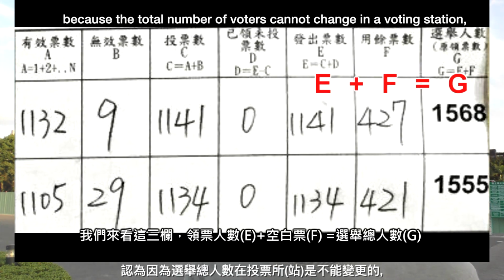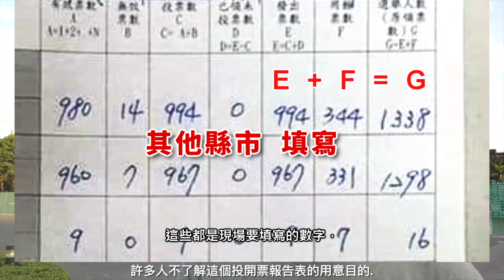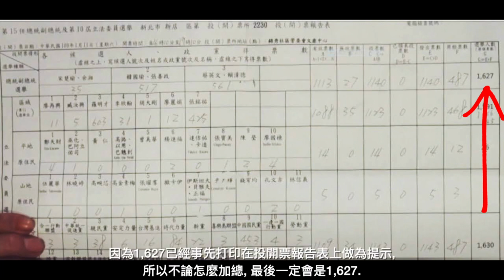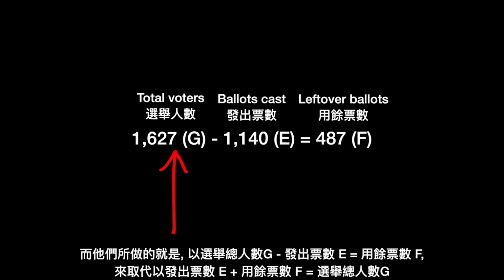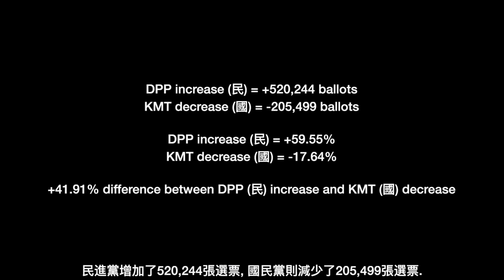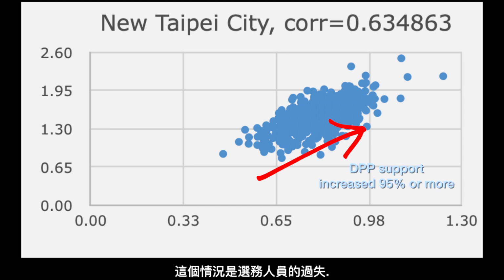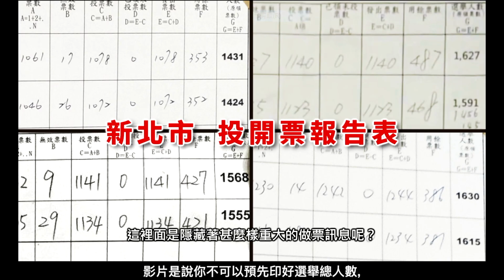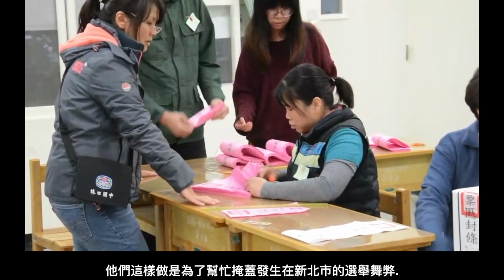E+F=G? 總票數(G)必須核對, 可是台灣事實查核中心不知道? Taiwan Fact Check Center blocks election fraud video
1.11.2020電腦舞弊是則來自蔡政府的假訊息 - Computer Fraud in the 2020 Taiwan Presidential Election is Disinformation

Tsai Ing-wen's use of fake opinion polls since the 2019 Hong Kong Protests - 自香港反送中抗爭活動起, 蔡英文便利用假民調

中選會在選舉中使用假印泥嗎? Is the Central Election Commission using fake ink in elections?

Tsai Ing-wen's fake PhD from the London School of Economics - 蔡英文的倫敦政經學院假博士學位

How the Western media used the Hong Kong protests to distort the 2020 Taiwan Presidential Election

Article:

【錯誤】網傳影片宣稱「2020大選的大規模舞弊」？